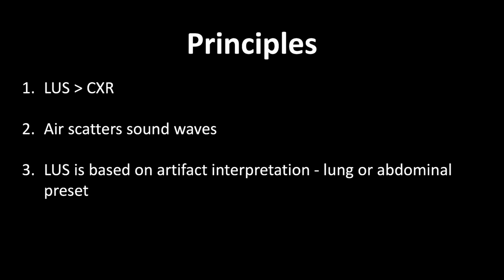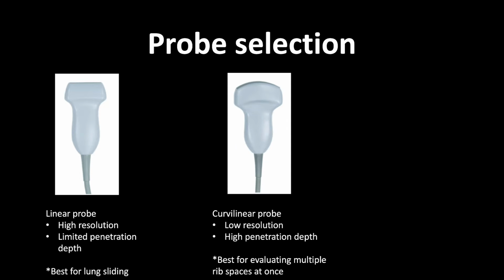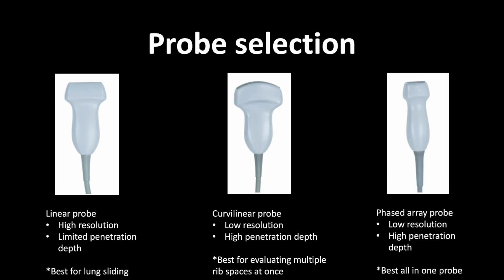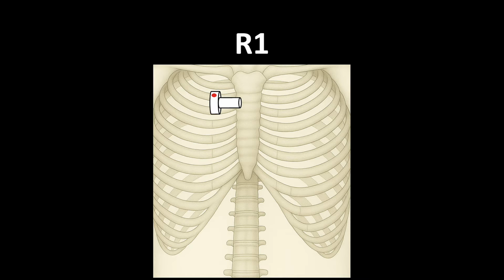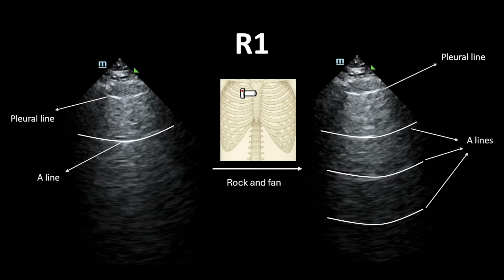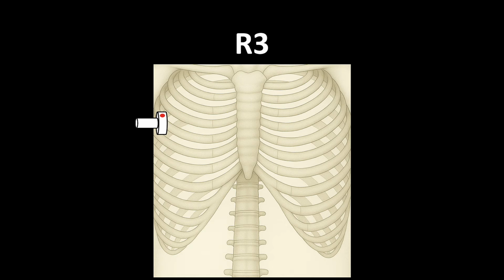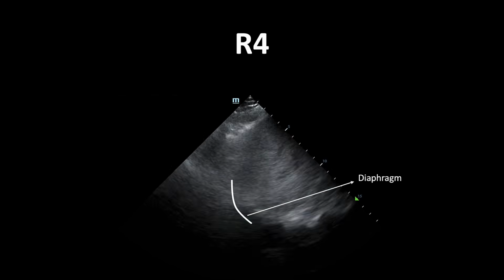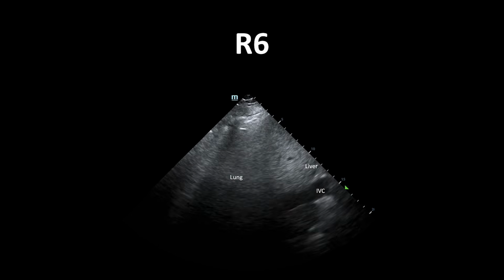B2B - Lung US Acquisition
Knowing how to perform and interpret lung ultrasound is an invaluable skill when caring for sick patients. Learn how to master the acquisition technique with this video.